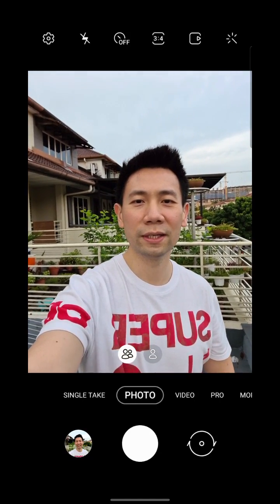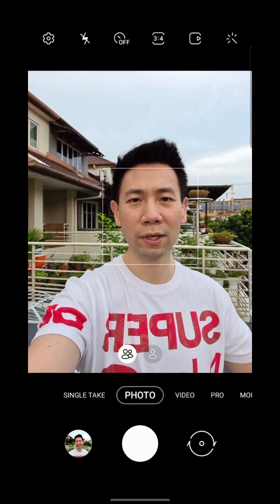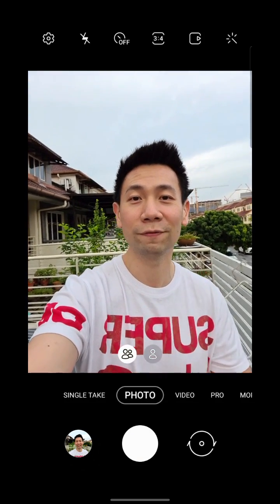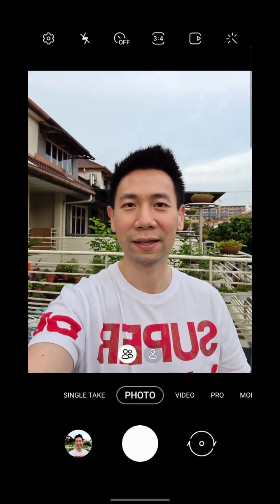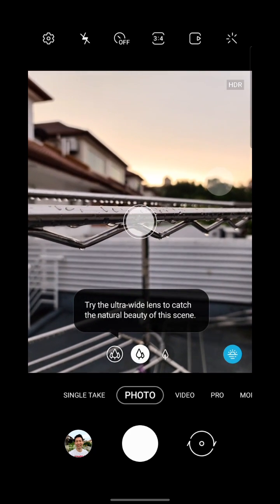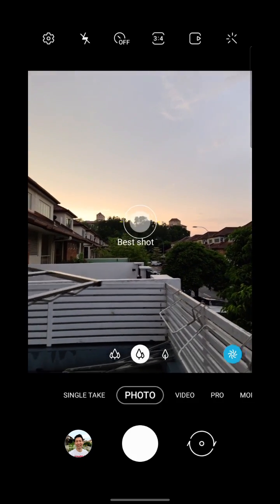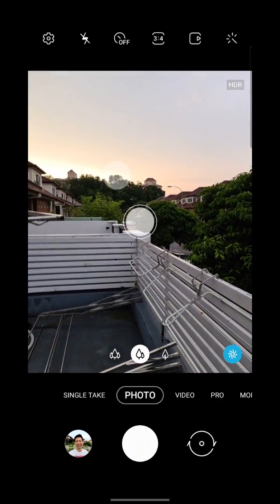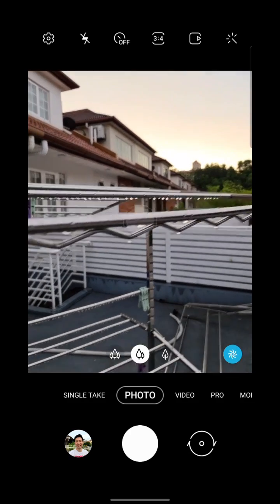Samsung Galaxy S20 Ultra - camera fixed!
When the S20 Ultra was released, there were complaints about the autofocus. Firmware was released a couple of days ago and the results are incredible!